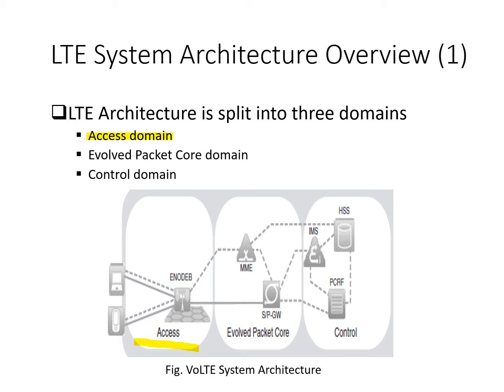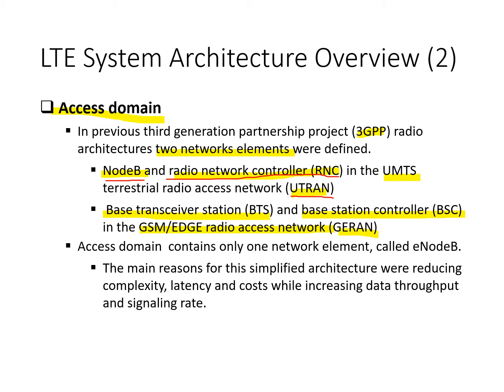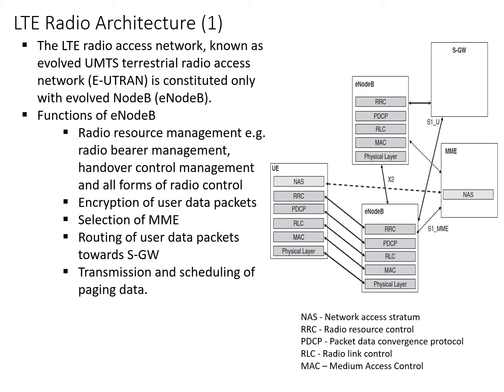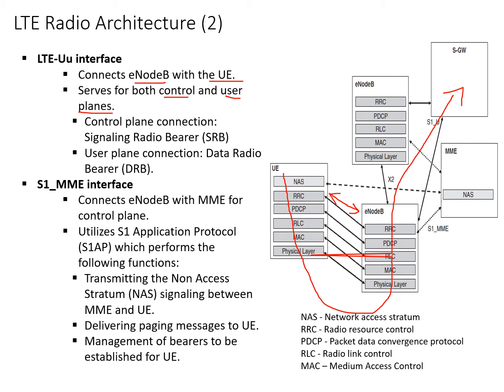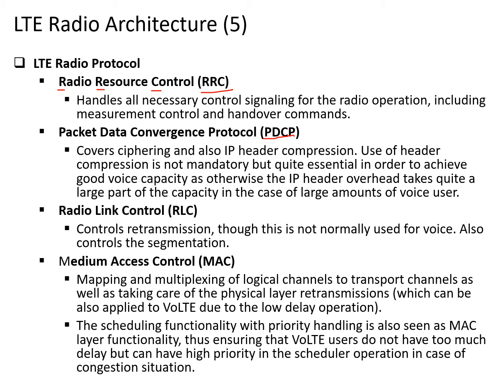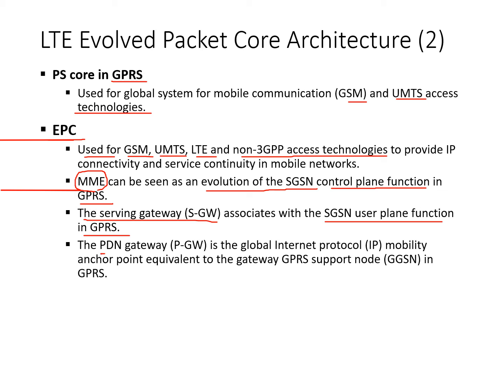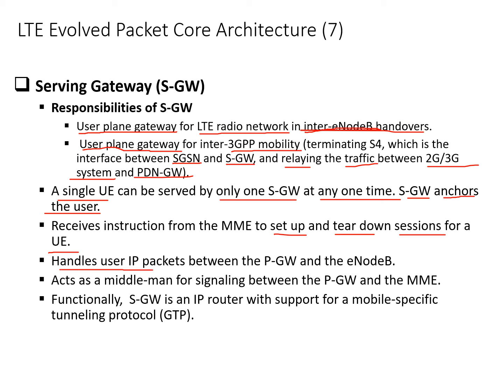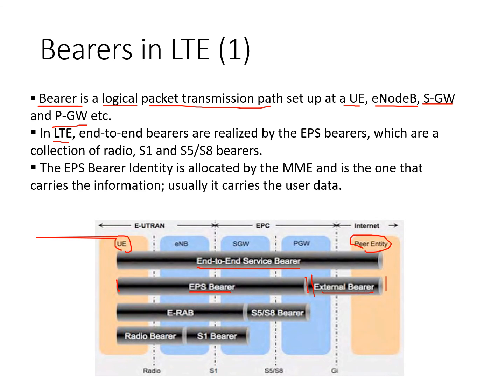Special Topics in Moblie Communications (Week 1&2)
LTE System Architecture Overview
LTE Radio Architecture
LTE Evolved Packet Core Architecture
Bearers in LTE
LTE Control Architecture